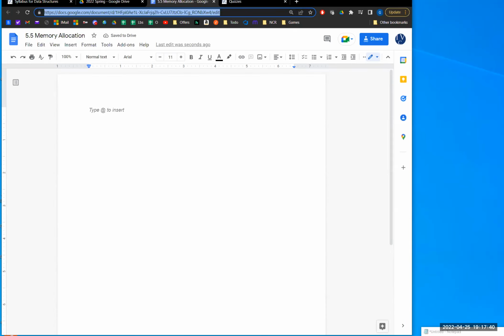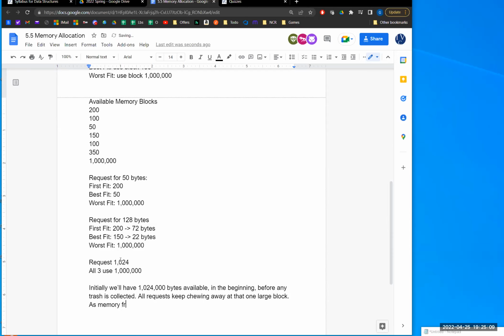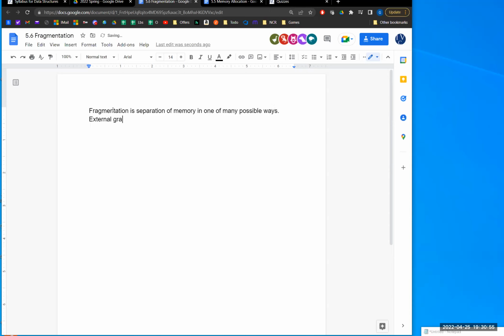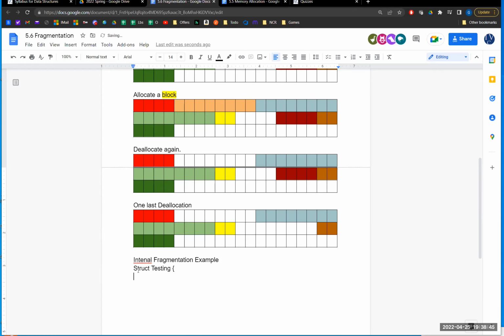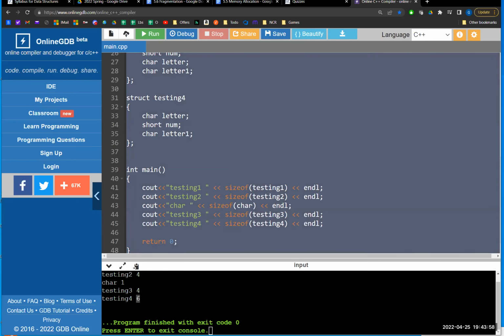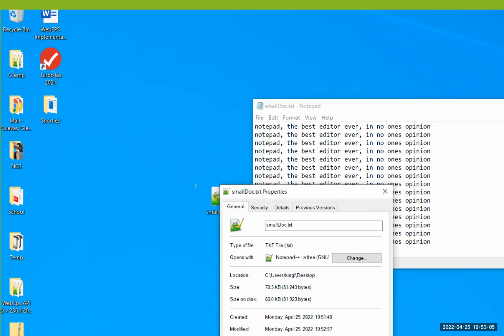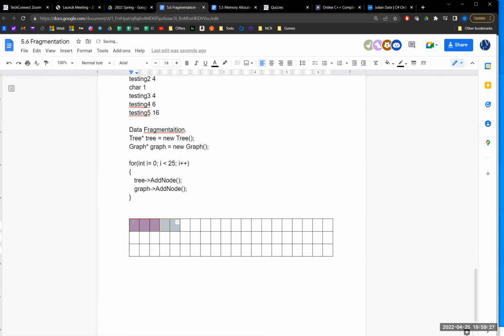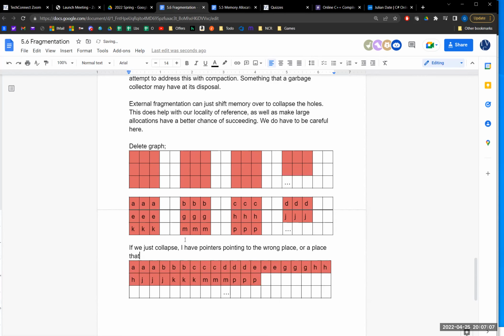Class Recording of CS41 Data Structures on 2022 APR 25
00:00:00 Class Begins
00:00:16 White Board 5.5; Memory Allocation
00:13:10 White Board 5.6; Fragmentation
00:17:12 White Board 5.6; (Cont); Visual Representation
00:20:56 White Board 5.6; (Cont); Internal Frag Example
00:21:46 Fragmentation in C++
00:32:40 Fragmentation in C#
00:34:10 Fragmentation on Disk
00:38:06 (Verbal) Canvas Resources
00:38:30 White Board 5.6; (Cont);
00:40:41 White Board 5.6; (Cont); Data Fragmentation
00:53:47 Prof Ends Recording for Test 4 Results

Zoom Chat:

19:17:45 From Glenn Cuevas
19:30:26 From Glenn Cuevas
19:45:44  From A S : I can see
19:45:50  From Torie Pham : only the OnlineGDB
19:45:55  From A S : ^
19:45:56  From Adlai Morales-Bravo : ^
19:45:58  From Brandon Jacobson : can see the online gdb
19:46:06  From James Pantigoso : no visual studio
20:02:13  From Mohamed Hasan : meh
20:02:20  From James Pantigoso : no answer
20:02:33  From Mohamed Hasan : i'll need to study it some more
20:02:34  From Mohamed Hasan : tbh
20:08:49  From Torie Pham : bless you
20:10:52  From Mohamed Hasan : can we take a 5 min break pls